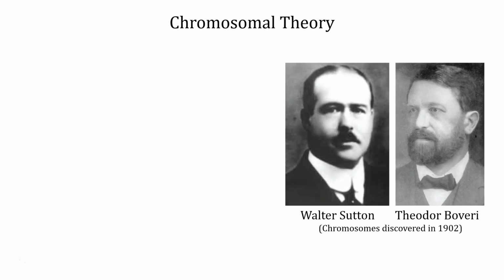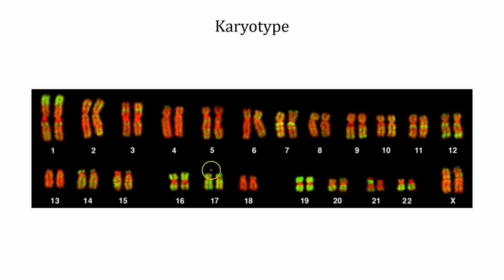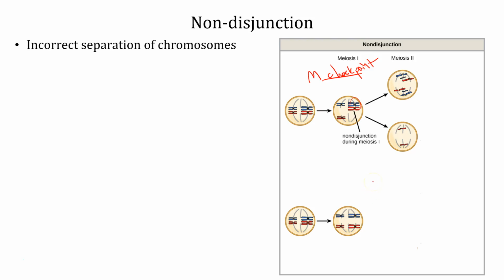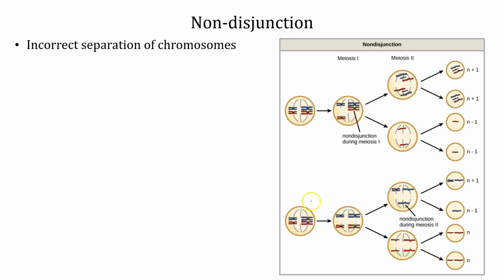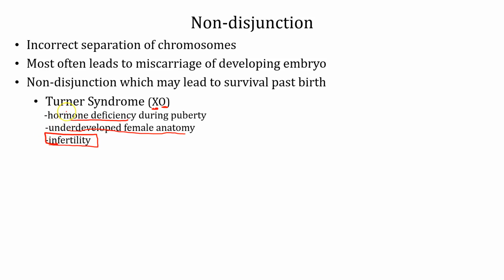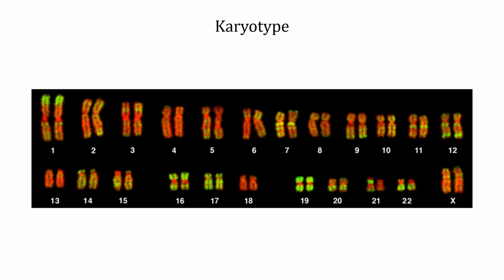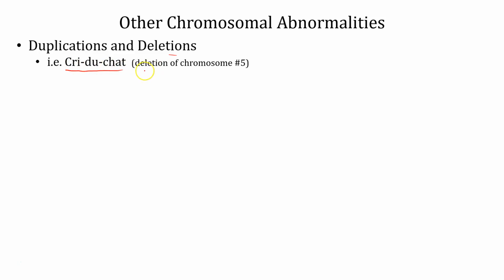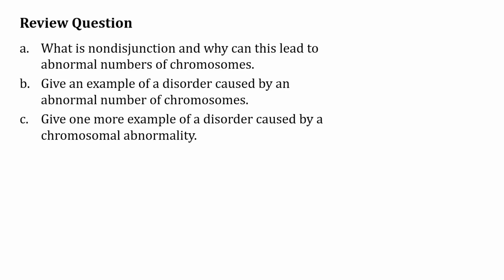Ch 13 Modern Understanding of Inheritance